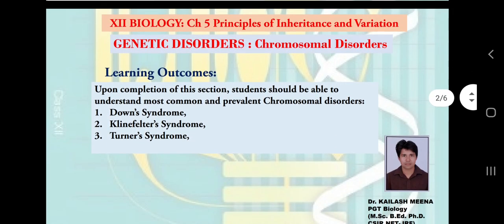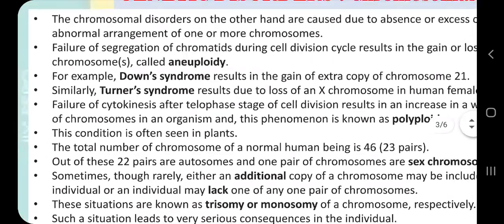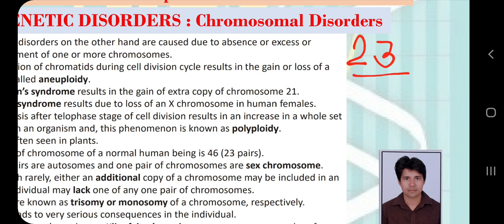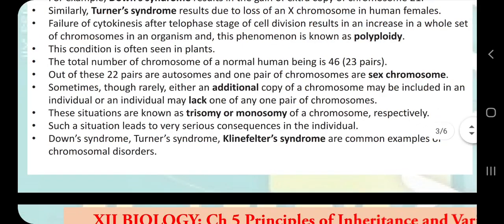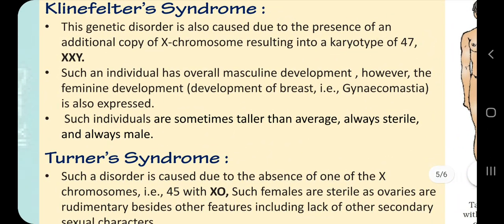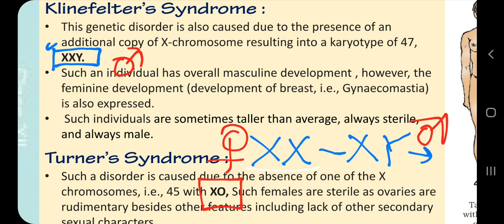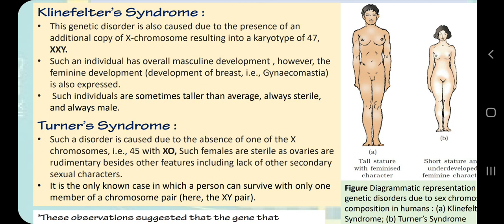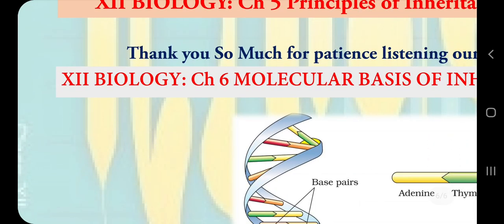XII BIOLOGY Ch 5 Principles of Inheritance and Variation (GENETIC DISORDERS: Chromosomal Disorders)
This video is intended to help students of CBSE class XII Biology who are studying from home as well as parents who are also working hard with their child. Before watching this video, you can check out my previous videos on the same chapter by following links: